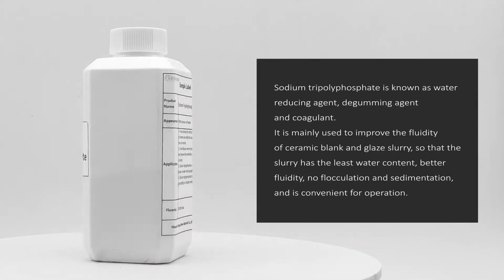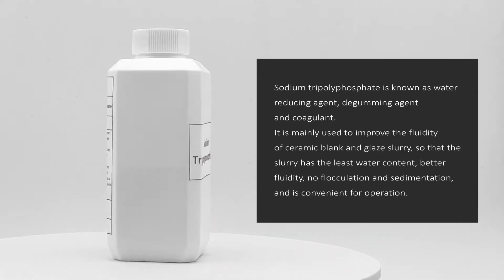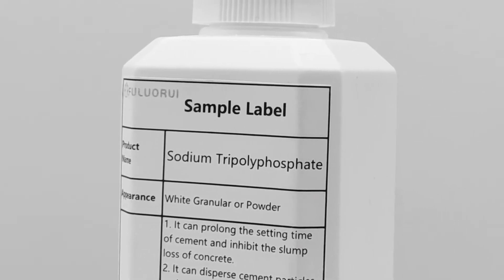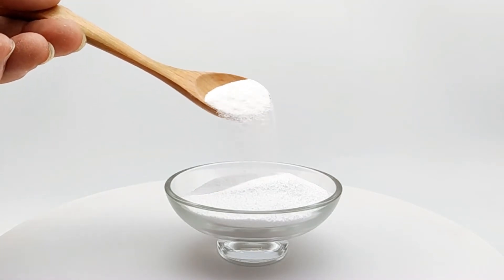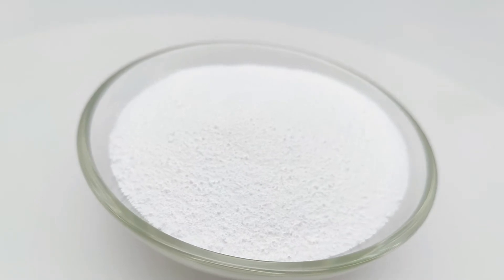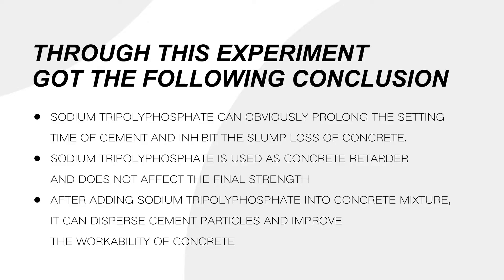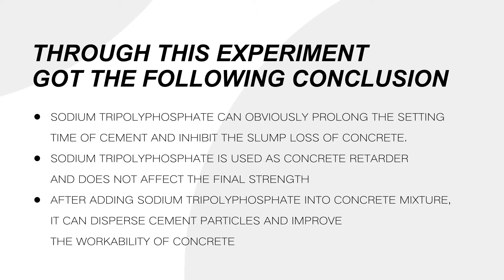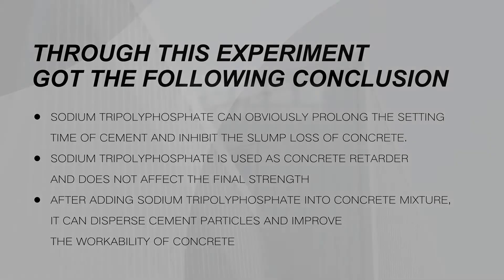Sodium Tripolyphosphate in cement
Sodium tripolyphosphate is an inorganic substance with chemical formula na5p3o10. It is a kind of amorphous water-soluble linear polyphosphate.
Sodium tripolyphosphate has two crystalline states: type I (high temperature type) and type II (low temperature type). The difference lies in their different bond lengths and bond angles. Their chemical properties are the same, but the thermal stability and hygroscopicity of type I are higher than that of type II.